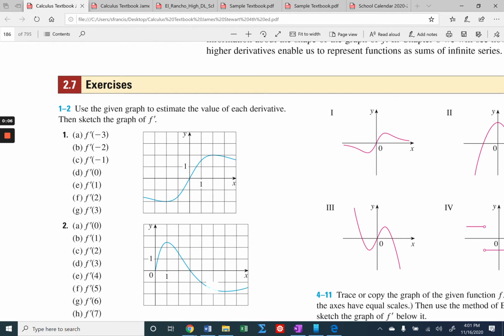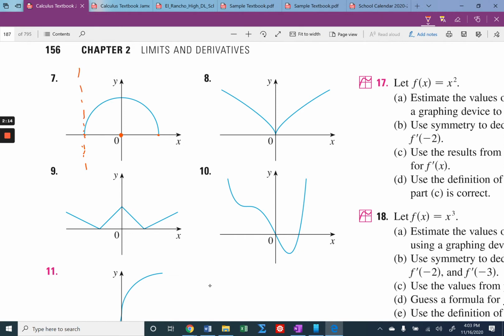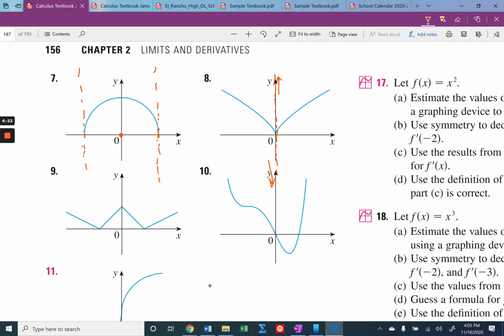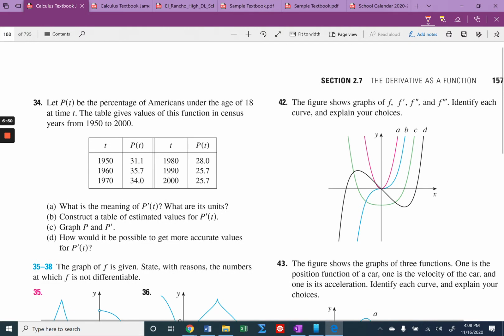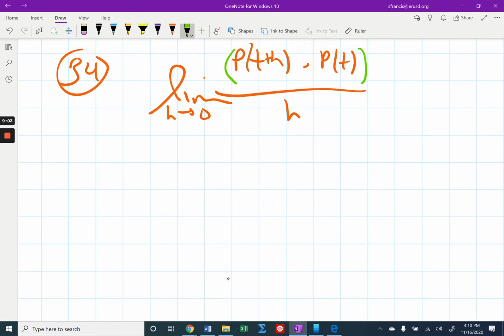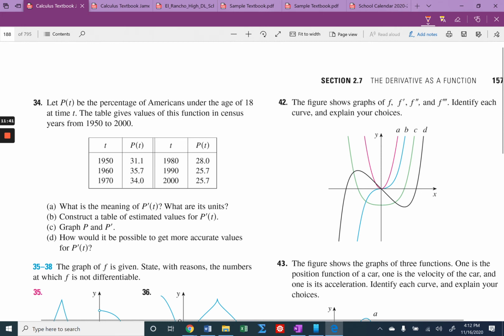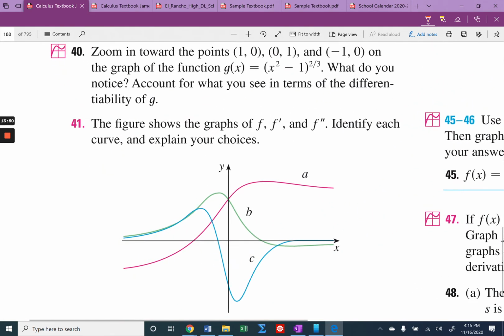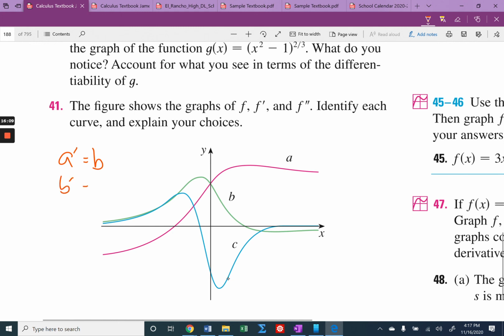Sect 2 7 #1, 7 9, 20, 34 ,35, 41